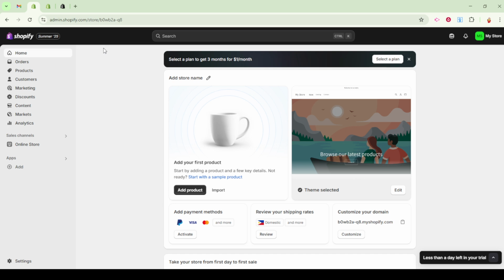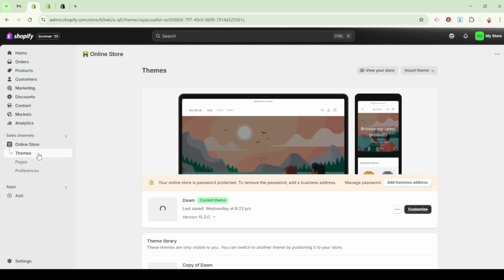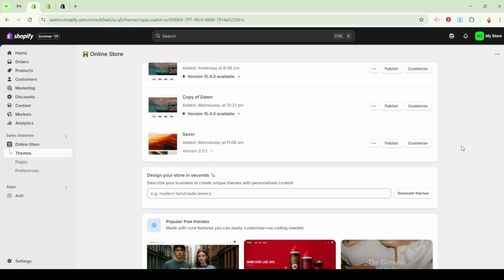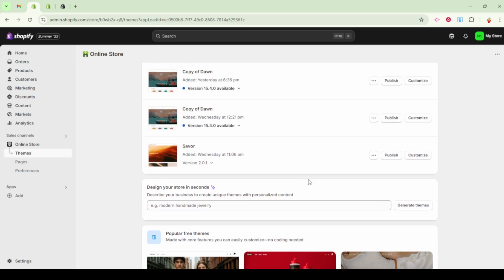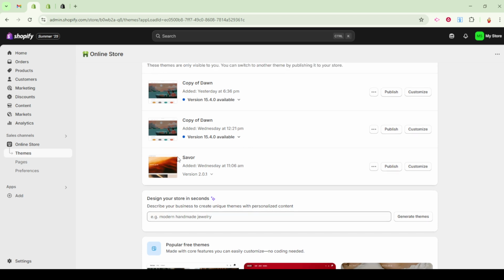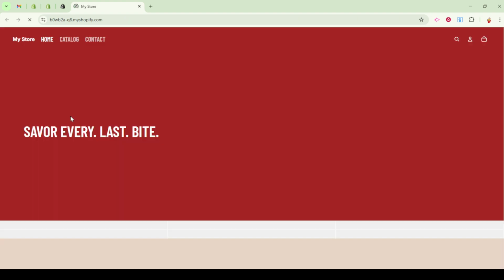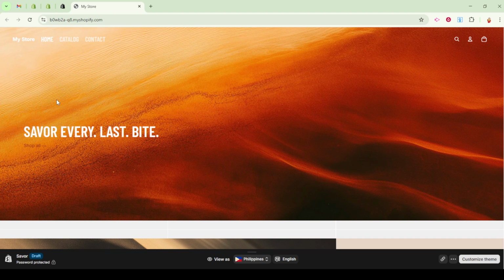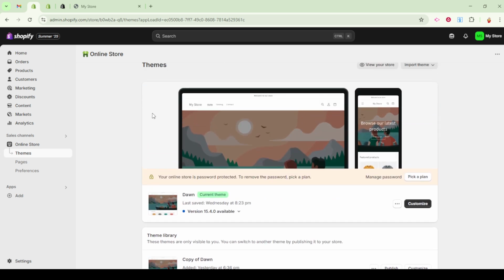How to change your Shopify store theme [2025 Easy Guide]